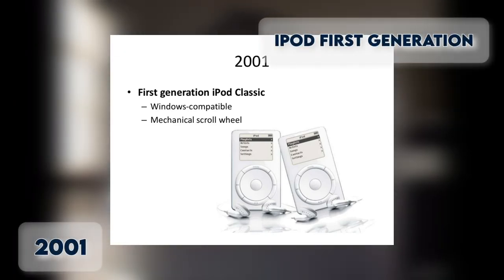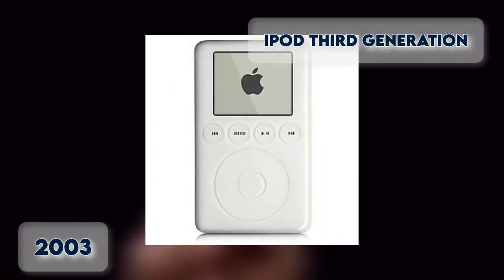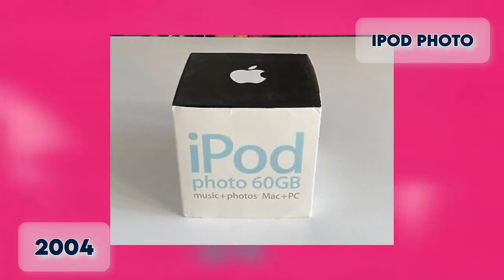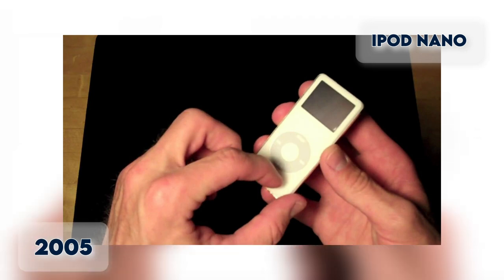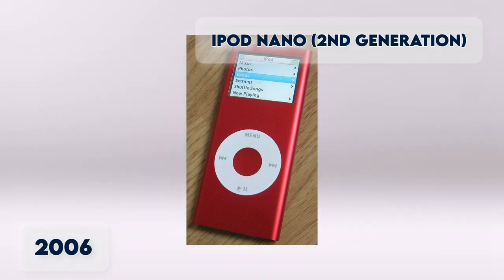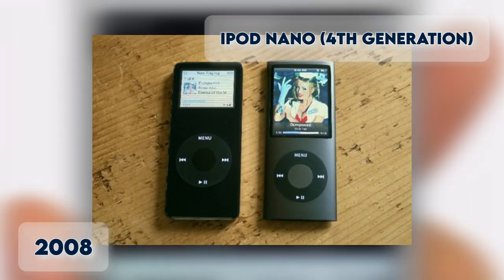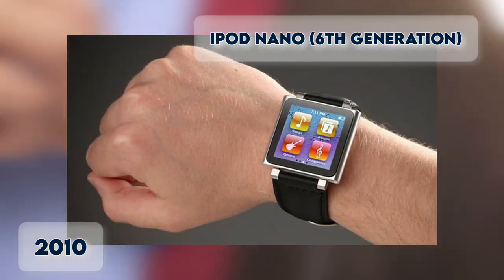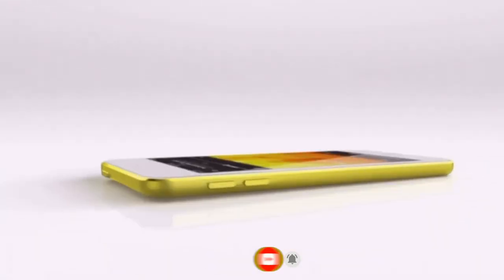Evolution Of The Ipod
iPod First Generation: 2001
The very first iPod was released in October 2001, weighing 6.5 ounces. The iPod wasn’t the first MP3 player by any stretch, but it was the first one to really get things right. Plenty of companies swung at the space before Apple's arrival, but the results were varying degrees of clunky, confusing, and inconvenient. And things were often even worse on the software side.

The first iPod had a scroll wheel that physically moved when navigating song lists. It was an elegant piece of hardware with 5GB of storage that carried the jaw-dropping promise of “1,000 songs in your pocket”. The play, next and menu buttons were placed around the wheel. A revision was released in 2002 that offered more memory space.

iPod Second Generation: 2002
Released in July 2002, the second version looked like its predecessor but featured a touch-sensitive wheel instead of the moving scroll wheel, which would be the standard going forward. The controls for this model are similar to the iPod (Scroll Wheel) of previous years, but the touch wheel area cannot be rotated. And with more internal storage, starting at 10GB.

iPod Third Generation: 2003
Next came the iPod's third generation, released in April 2003. This version marks the first full redesign of the device. Besides weighing less, Apple also added new software, including games and an alarm clock. It added a new feature that allows you to connect to other devices via the dock. It also replaced the traditional Click Wheel and all four control buttons. The play, next and menu buttons were moved above the wheel and below the screen. Capacity starts from 10-40GB.